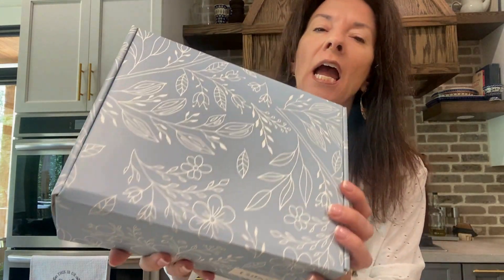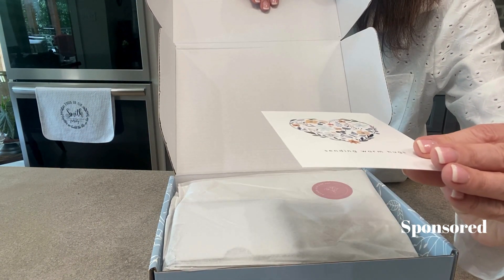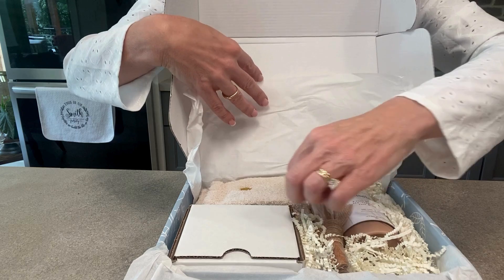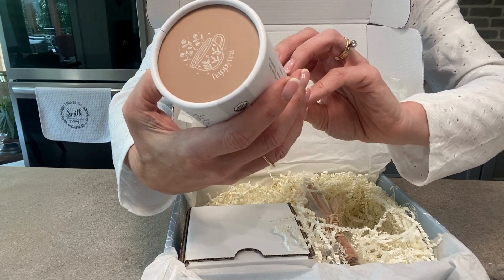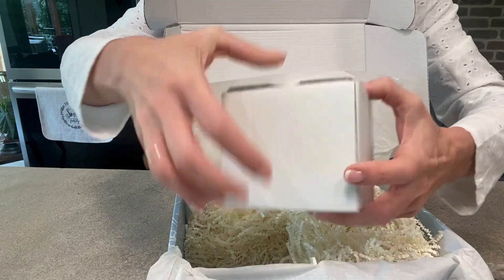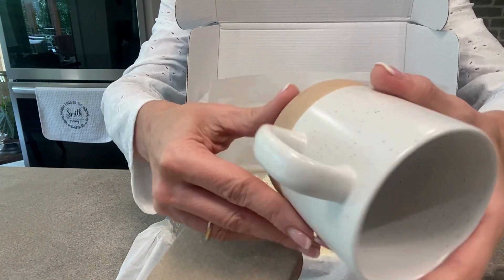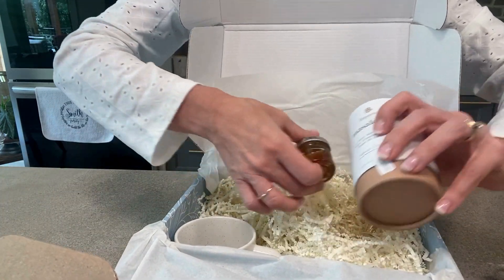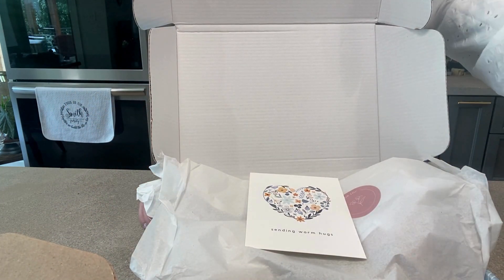Review Unbox Me Tea Lovers Box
Today, I am showcasing Unboxme Tea Lover's Care Package - Deluxe Tea Gift Set Box with Fluffy Socks, Mug, Cedarwood Chai, Honey Jar, Cinnamon & Sending Hugs Greeting Card - Graduation Gifts For Her